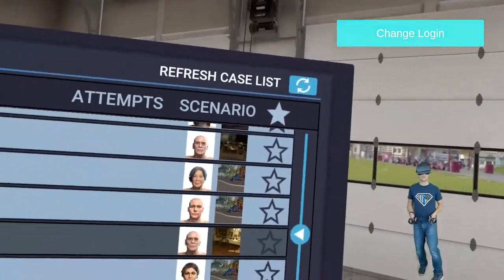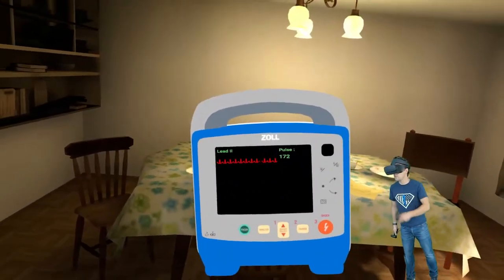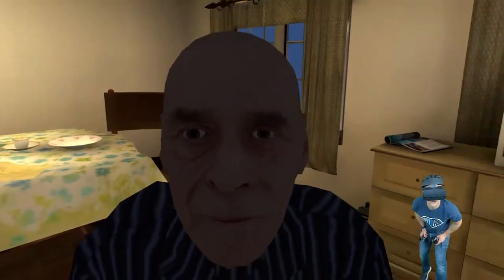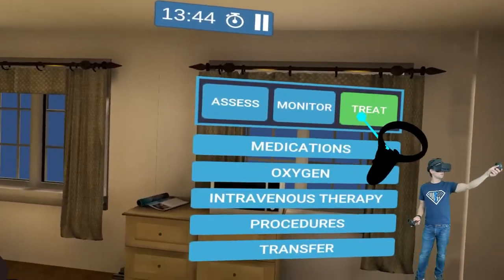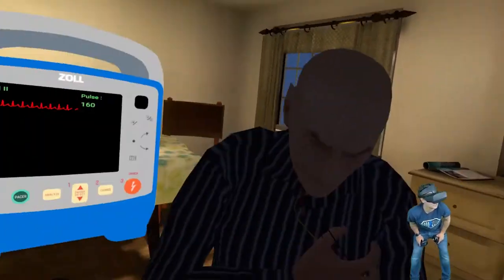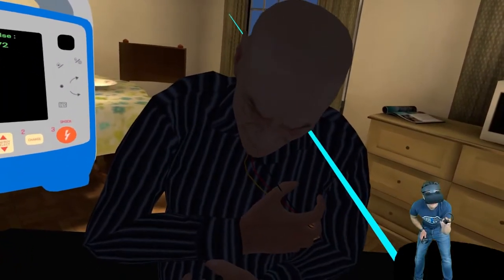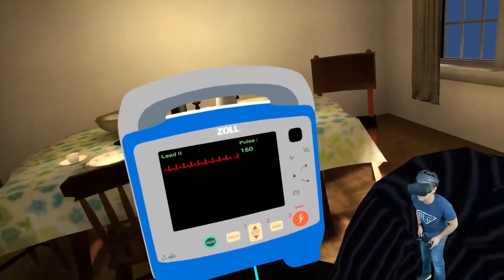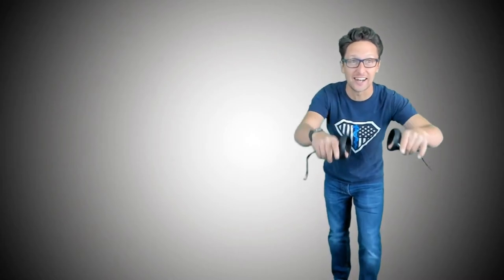How to Perform a Vagal Maneuver in VR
As a competent paramedic, drugs aren’t always the first answer. Here, the student paramedic demonstrates how to perform a vagal maneuver on a patient experiencing chest pain. Watch how the student paramedic instructs the patient avatar in virtual reality, and how the patient responds. VRpatients gives you all the tools a healthcare practitioner needs to assess, diagnose, train and transport a patient. Every action is repeatable and correctable without real life consequences. Because all cases are fully customizable using our clinical case authoring tool, the educator/trainer has full control of the case and how the patient presents and responds. The educator/trainer can also assess the user’s clinical competency and whether they take appropriate measures from start to finish (such as scene assessment, use of PPE, etc.).

More about VRpatients:
VRpatients is a physiologically-based healthcare training application that immerses users into virtual clinical case scenarios where they can interview, assess, diagnose and treat patients in real-time.

In less than 30 minutes, educators and trainers can build the clinical cases based on their own protocols using the application’s intuitive case authoring tool that comes equipped with lifelike patient modeling, realistic moulage and animations presented in over 25 living environments.

The cases are brought to life for students, who are assigned a case before "going inside" the application to interact directly with the patient avatar and treat in real-time.

Following case completion, students’ critical thinking skills and competency are objectively assessed using VRpatients’ enhanced grading rubric. Students can learn from their mistakes and repeat a case as many times as needed for skill mastery.

Available through a remote, online platform or in full immersion using a VR headset, VRpatients gives educators and trainers indisputable insight into a student or practitioner’s knowledge and readiness for patient care in the field.

It’s real life training without real life consequences.